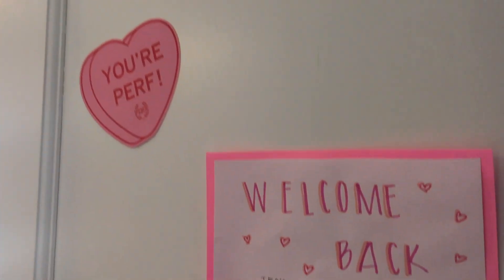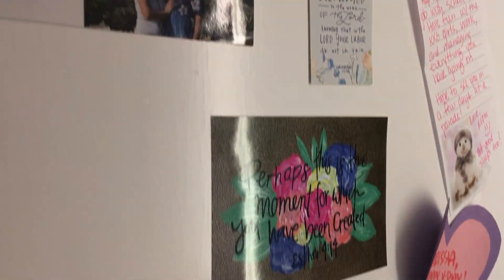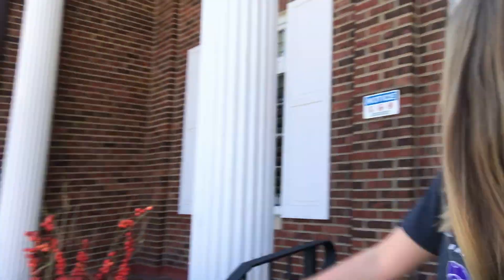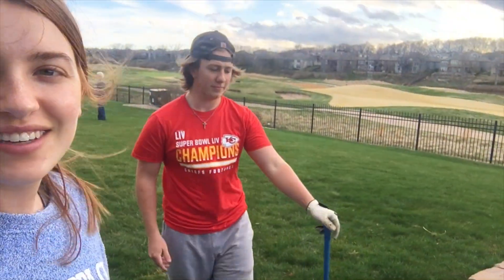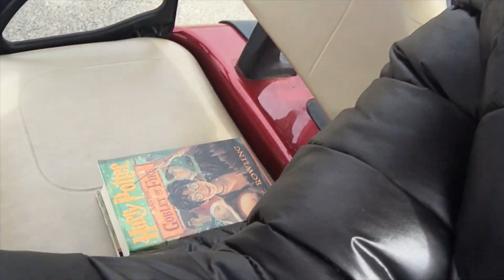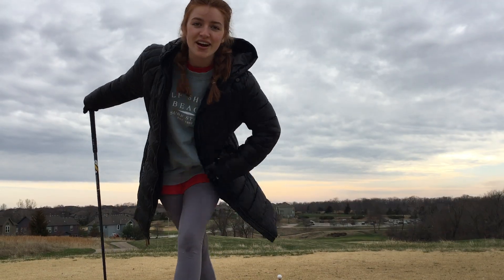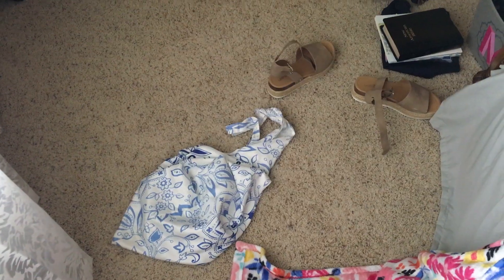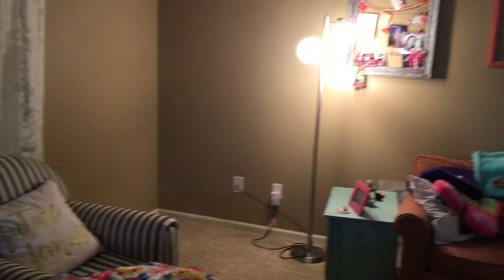CORONAVIRUS VLOG: MARCH 19-22nd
I have decided to vlog my life through the coronavirus, as it is ever-changing. Remember to practice social distancing, wash your hands and stay positive!

Personal Instagram: Marissalux_